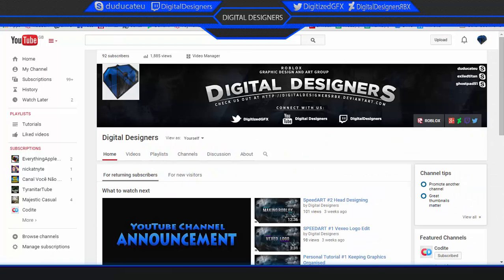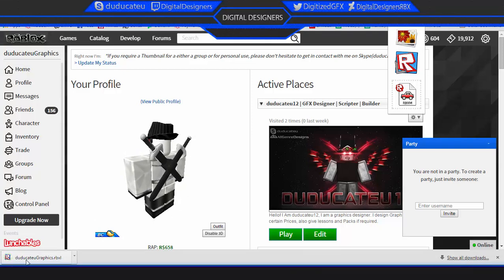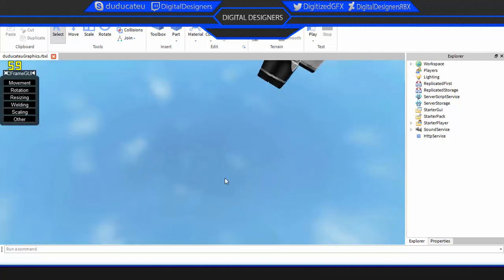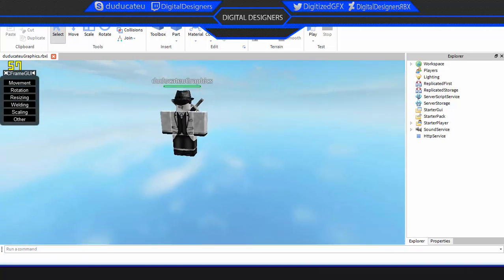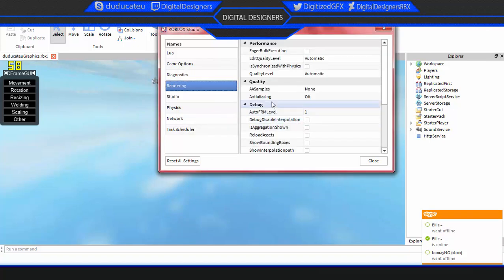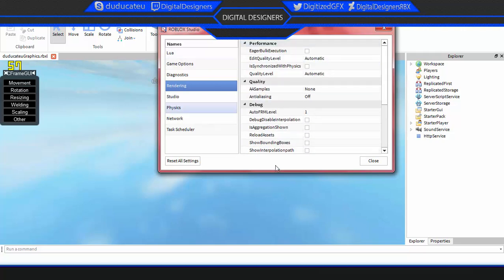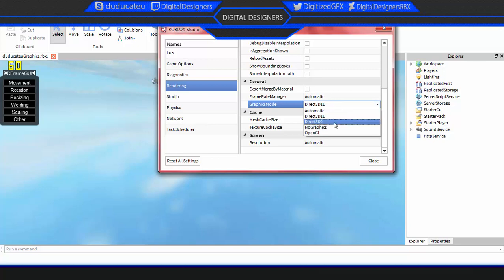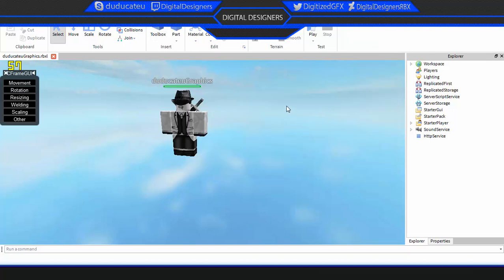[R] Tutorial 1 - How to fix ROBLOX Texture Glitch